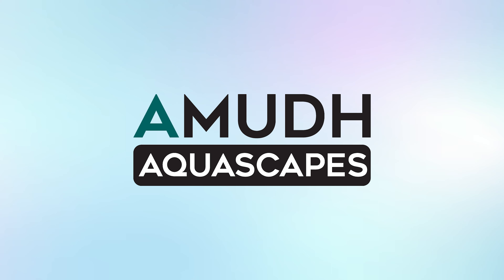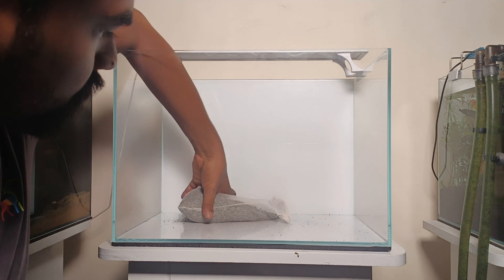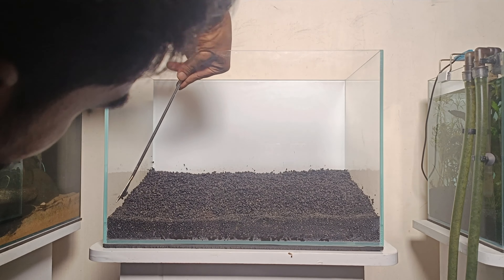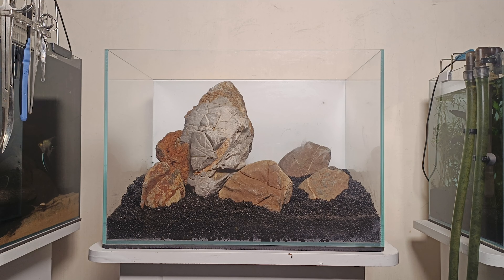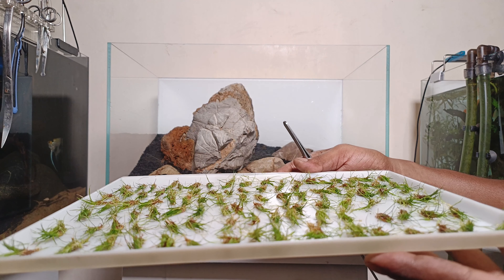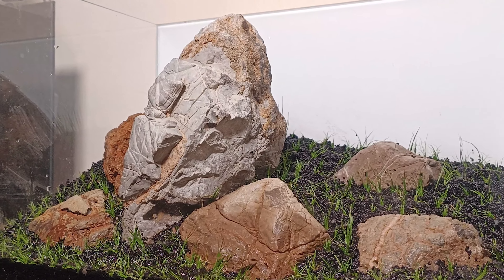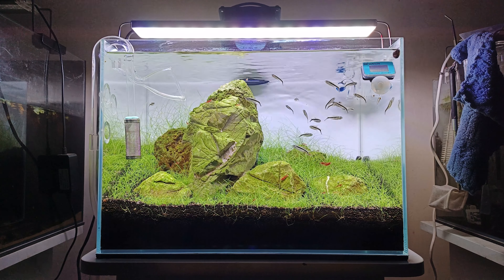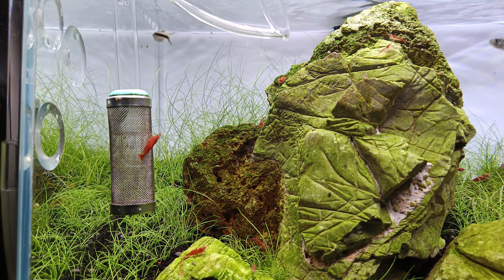Iwagumi Style Aquascaping using Elephant Rock | Step-by-Step Aquascaping Tutorial in Tamil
Welcome to our step-by-step Iwagumi style aquascaping tutorial! In this video, we built an Iwagumi Style Aquascape using Elephant Rock, Eleocharis parvula, Eleocharis acicularis and Eleocharis montevidensis. We'll guide you through the process of creating a stunning and serene underwater landscape in the traditional Japanese Iwagumi style. Whether you're a beginner or an experienced aquascaper, you'll find valuable tips and techniques to help you achieve a beautiful and balanced aquarium.

Follow along as we transform a blank aquarium into a captivating aquatic masterpiece.

Let us know in comments what do you think of this layout.

Easy To Scape - A Complete Aquascaping Tutorial for Beginners

Tank:
Dimensions: 45Lx28Wx32H cm
Glass: Extra Clear Glass
Capacity: 40L

Hardscape:
- Elephant Rock

Plants: @sreepadmaaquaflora8295
- Eleocharis parvula (Easy)
- Eleocharis acicularis (Easy)
- Eleocharis montevidensis (Easy)

*Arowana SpectroGlyph:* @arowanaauto
Light: Essence 17 WRGB Light
Fetilizer: UrbanFarmer Lush Green Nutrient Fertiliser

*Soil:*
Platinum Aquarium Soil

Tropica Aquarium Soil Powder 3L

*Fertilizers:*
Scape Brothers EVOLVE All-In-One Fertilizer for Planted Aquariums

Scape Brothers Evolve Macro (200ml) & Micro (200ml) Fertilizer for Planted Aquariums

SCAPE BROTHERS Planted Aquarium Micro, Macro Fertilizer Kit

Scape Brothers Aquarium Filter Media Net Bag with Plastic Zip 500g - Pack of 5 (White)
Scape Brothers Aquarium Filter Media Net Bag with Plastic Zip 500g - Pack of 5 (Black)

*Filter:*
SUNSUN External Canister Aquarium Filter Hw-603B, 400L/H

*lily Pipes:*
Cannister Filter Glass Inlet Pipe with Surface Skimmer and Outlet Lily Pipe

Aquarium Stainless Steel Shrimp and Small Fish Guard Mesh Filter

Boyu FS-120 Cooling Fan

CO2 Indicator:

Qanvee Inline Co2 Diffuser

Aquatic Remedies X-Pores Natural Filter Media

Mixed Filter Media

Aquascaping Tools Kit

Aquarium Safety Base Rubber Mat

Aquarium Fish Tank Background Sticker (Black)
Aquarium Fish Tank Background Sticker (White)

Easy-Life Filter Medium